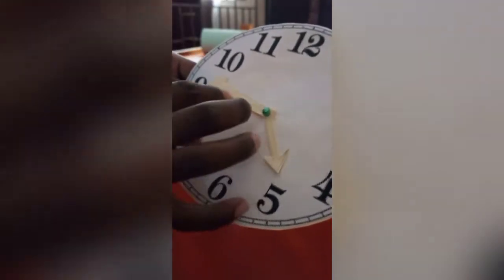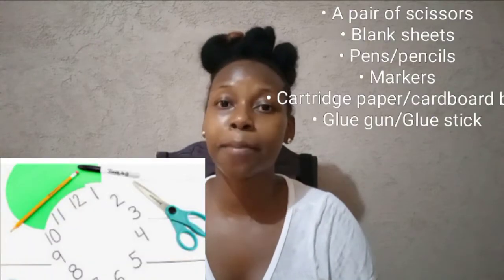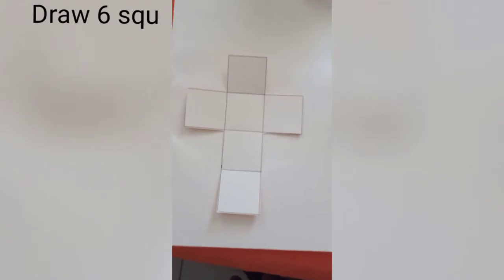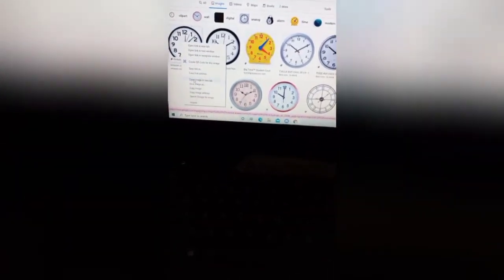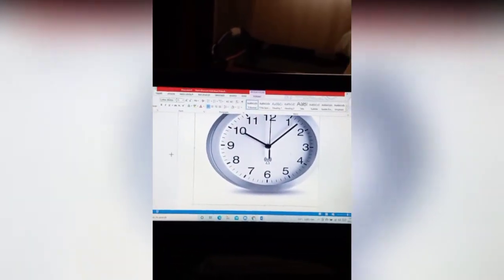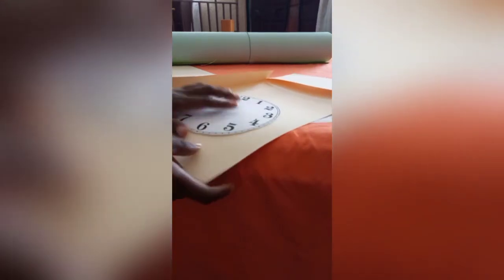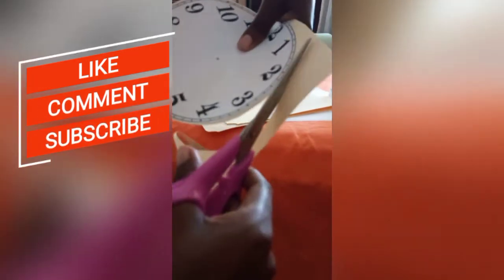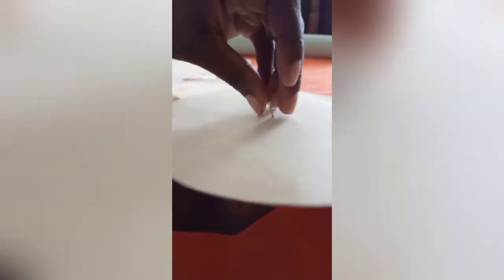How To Make a Clock & a Dice: School Project #1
This video features The Exuberant Tresann making a clock and a dice for a Primary School Project.

Items needed:

● Cartridge Paper/Cardboard box
● Glue Gun/Glue Stick
● Pencil
● Blank Papers
● A Marker

Youtube - The Exuberant Tresann & Let's Talk Mental Health